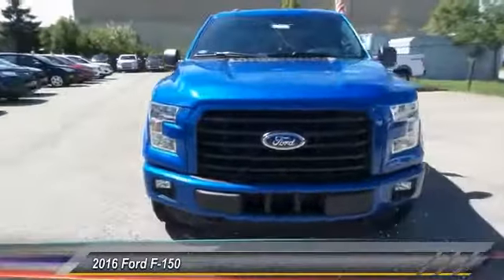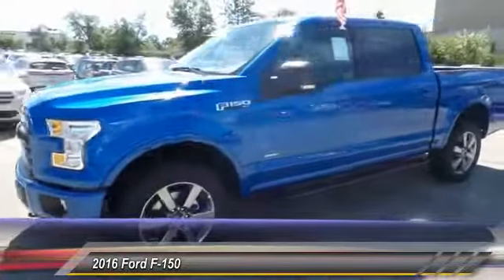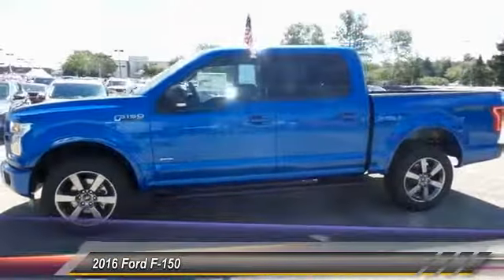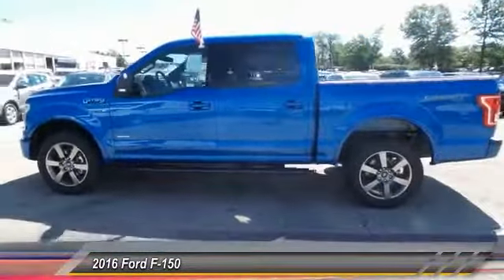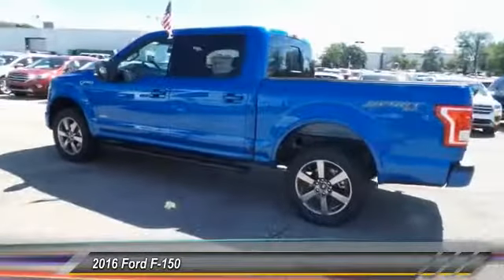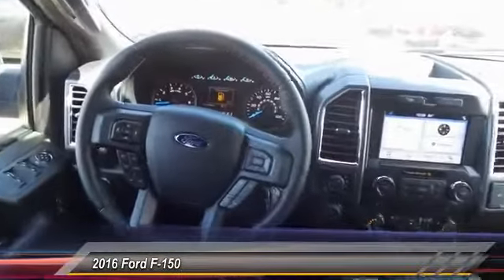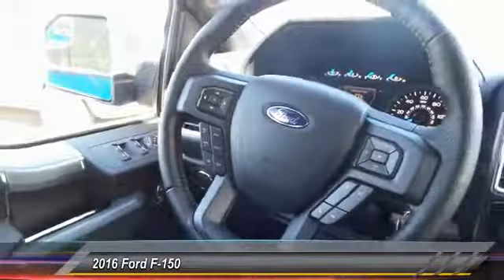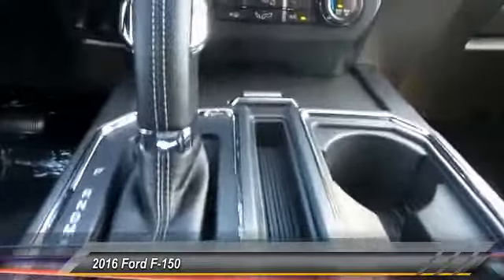2016 Ford F-150 Louisville KY 34377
Oxmoor Ford
100 Oxmoor Lane

NOTITLE